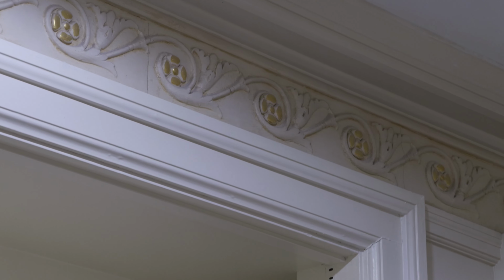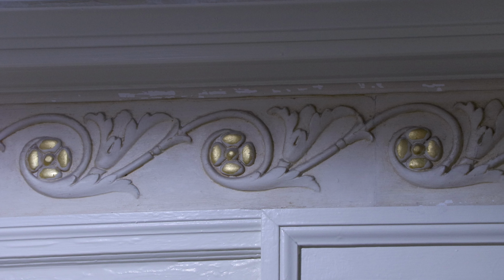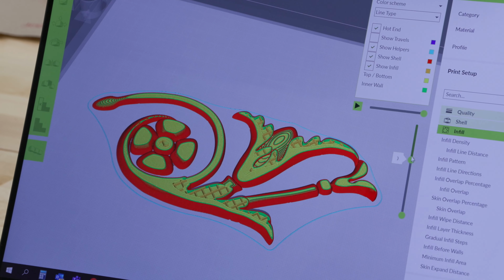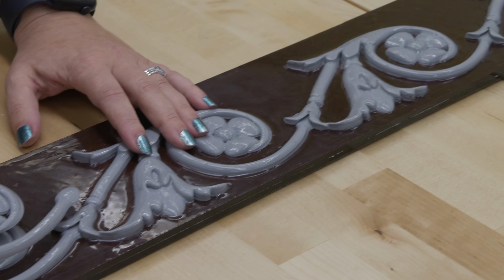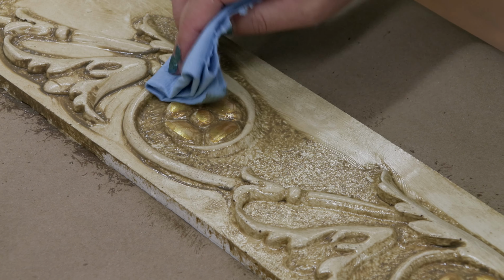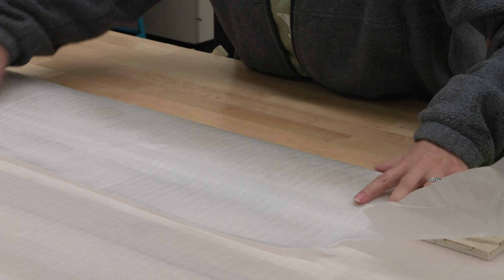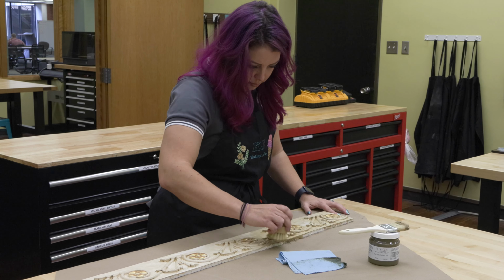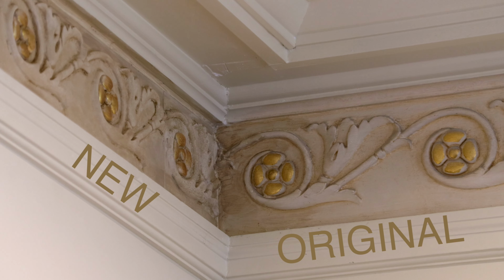Pat Neff Frieze Duplication: An Experiential Learning Commons Project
When a section of historic plaster frieze work needed to be duplicated for a renovation to Baylor's iconic Pat Neff Hall, campus construction planners turned to the Libraries' Experiential Learning Commons for solutions. Learn how our Makerspace team made exact replicas of 80-year-old plaster frieze work for installation in a modern office upgrade!